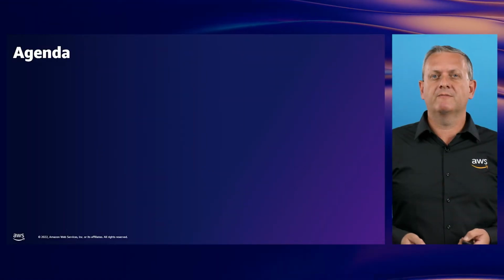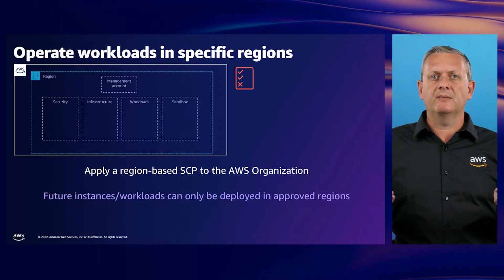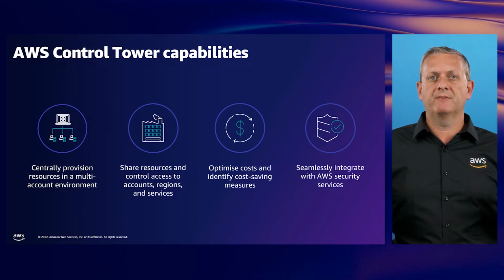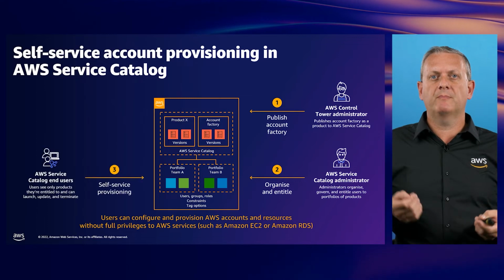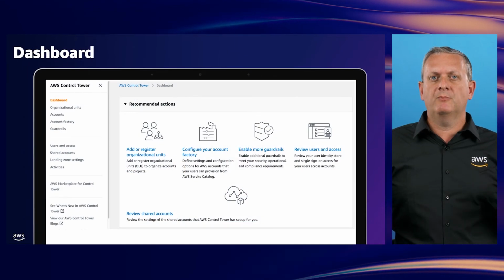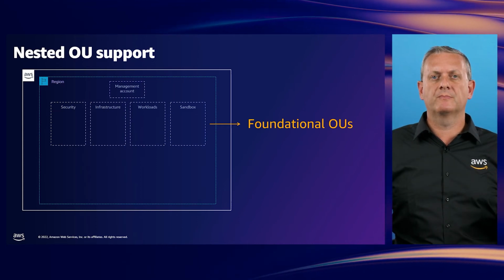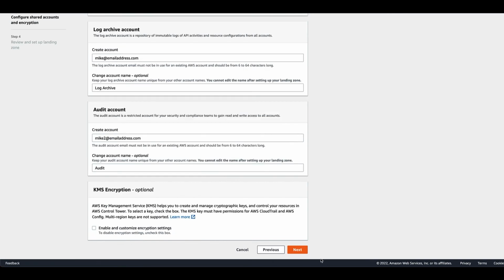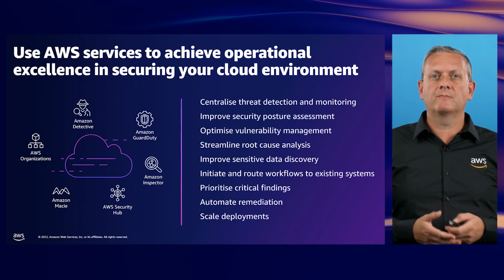AWS Summit ANZ 2022 - Scaling your environment securely with AWS Control Tower (SEC1)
AWS Control Tower offers the easiest way to set up and govern a new, secure, multi-account AWS environment based on AWS best practices. This session covers best practices for new deployments as well as migrating from an existing environment. Learn about exciting new features such as region exclusion and data residency controls, which enable customers to meet stringent data sovereignty requirements. The session also looks at some of the most common customisations you should consider for your landing zone, including identity, network management, and guardrail selection for particular use cases.